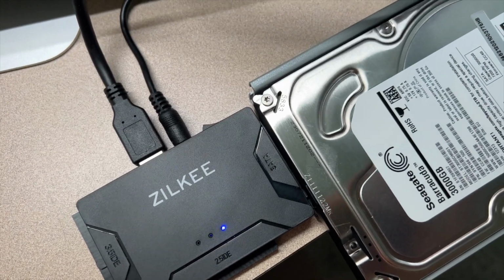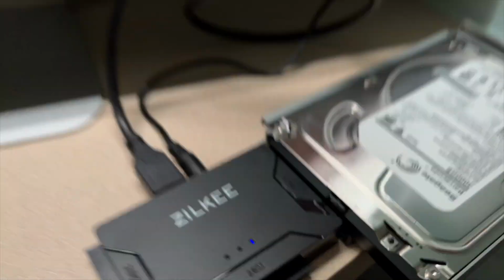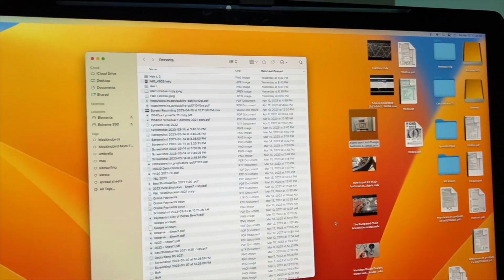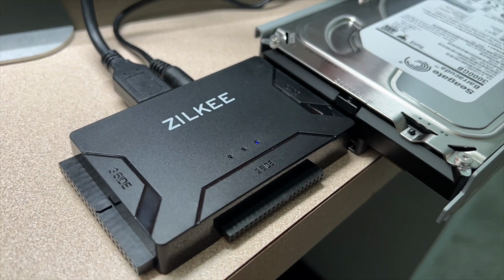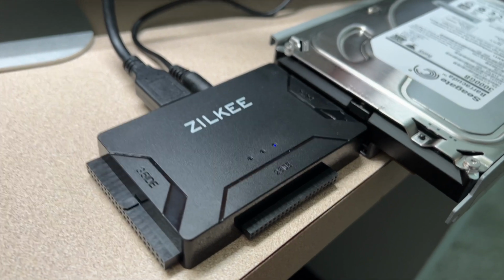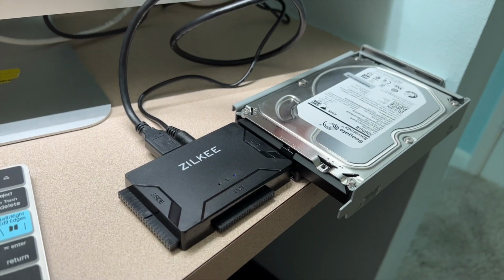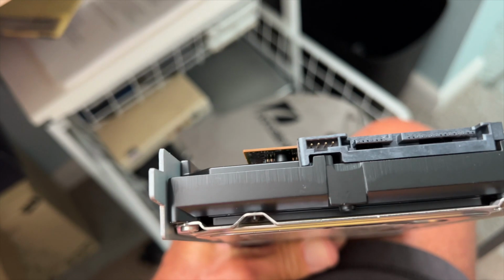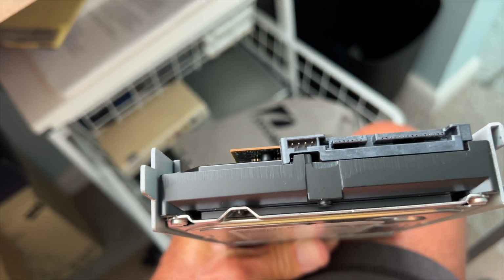Why isn't ZILKEE Ultra Recovery Converter working with Seagate Drives?